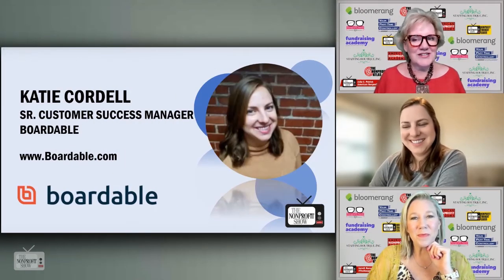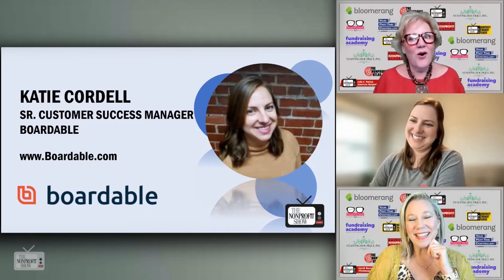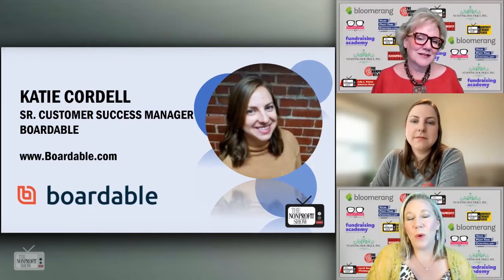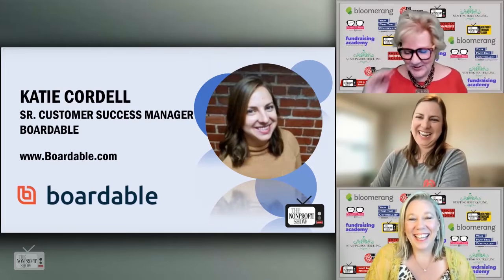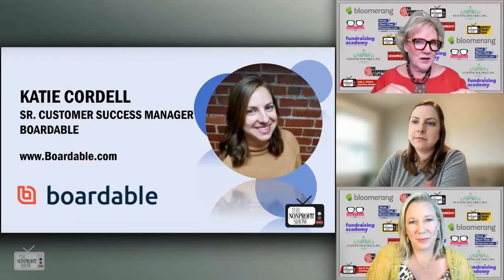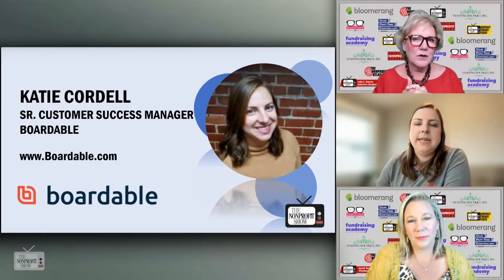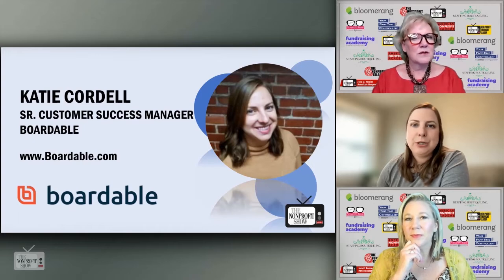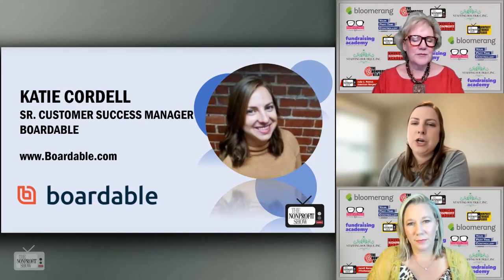Nonprofit Board Portal App Best Practice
What is a board portal?  Boardable.com is a board portal for organizations looking to streamline all the administrative matters about their boards and committees.  Katie Cordell shared how it works.  /